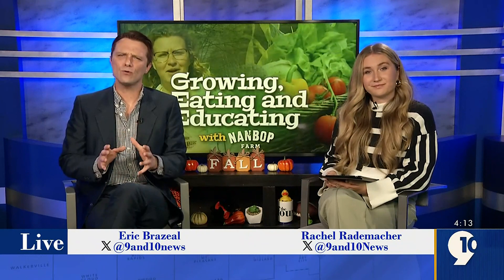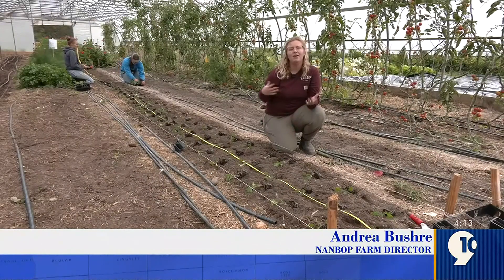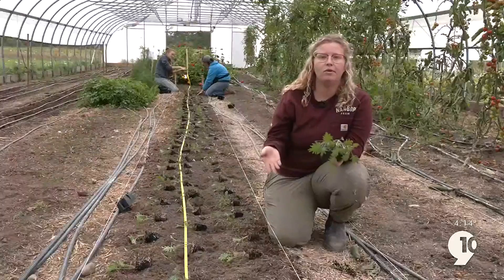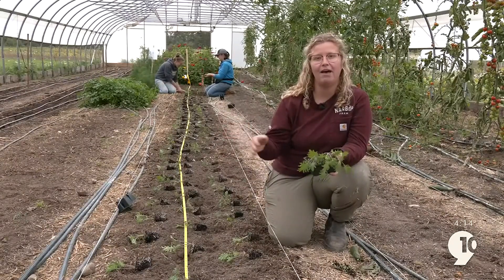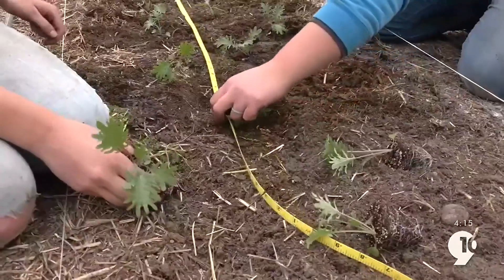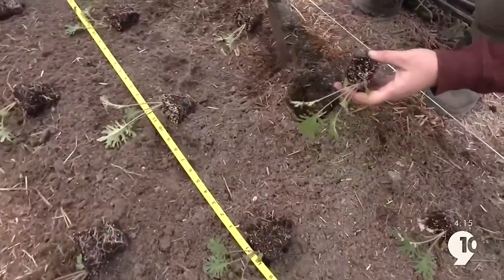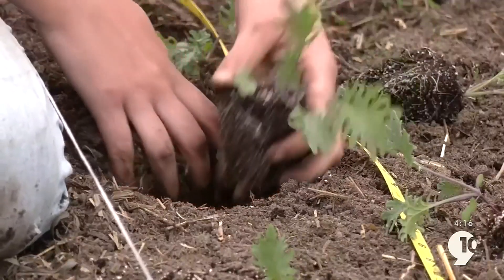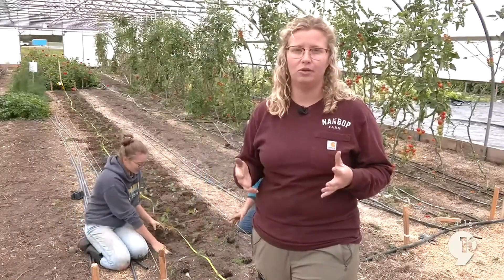Growing, Eating, and Educating with NanBop Farm Transplanting winter kale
NanBop Farm Director Andrea Bushre shows us how to transplant our winter kale.